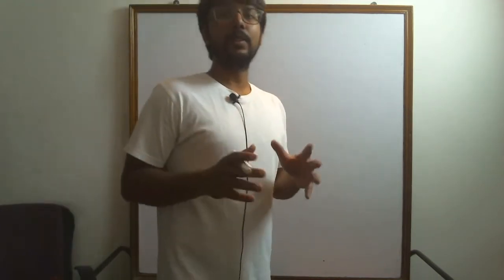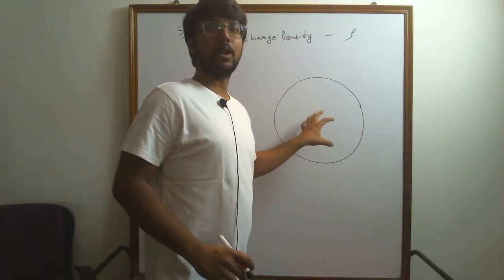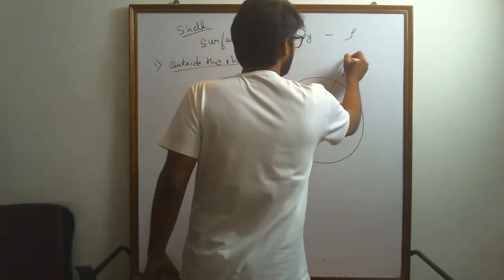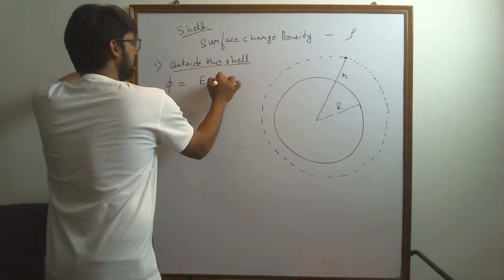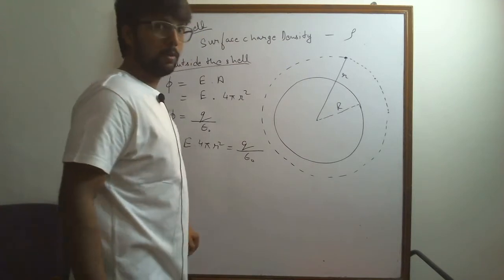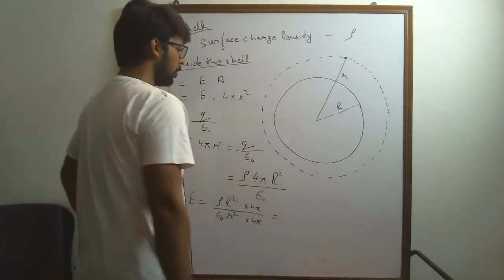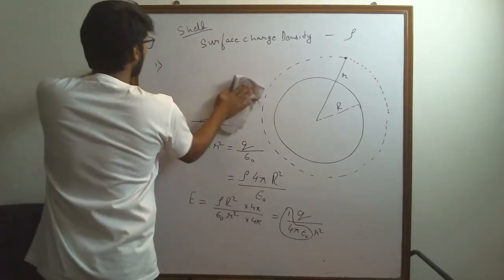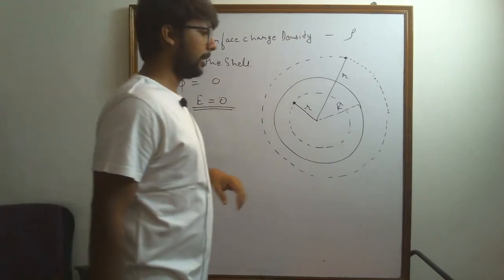Electric Field due to a Spherical Shell by Gauss Law | Electrostatics | Atray Sir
▽My Recommendations▽

Tags For Youtube:

Gauss Law
Gauss Theorem
Gauss's Law
Gauss law in Electrostatics
electric charges and fields
electric fields and charges class 12 iit jee
electric field due to uniformly charged spherical shell
class 12 CBSE electric field and charges
IB class 11th Electric field due to Sperical Shell
CBSE class 11th Electric field due to spherical shell